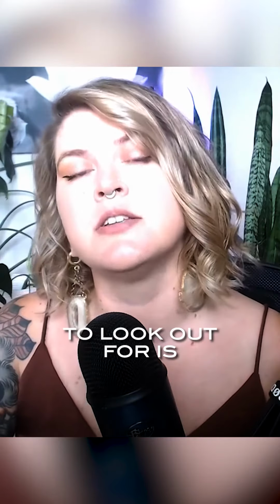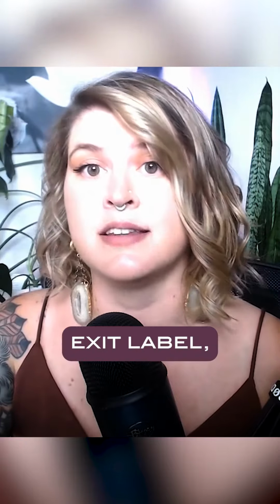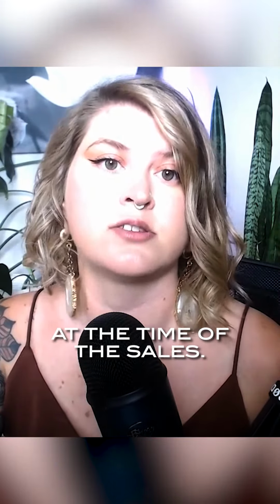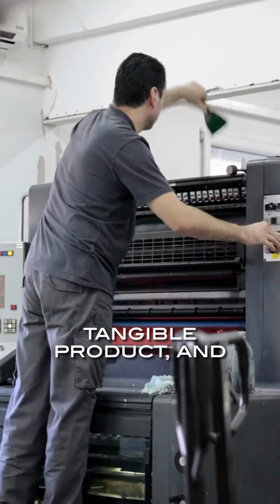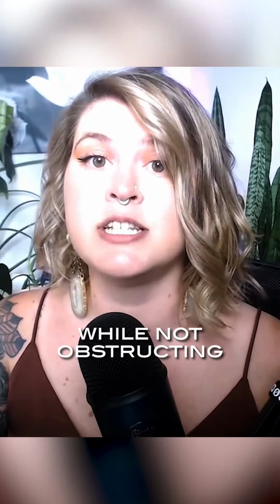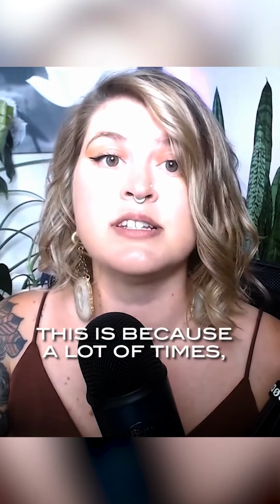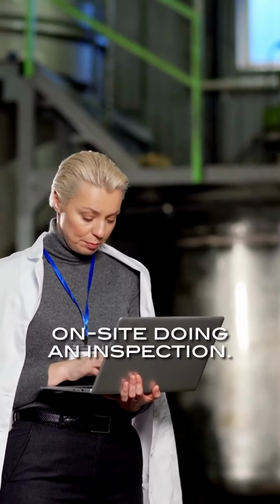What is a cannabis point of sale (POS)?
Free 1-hour compliance workshop: 4-simple steps to create a compliance program in your cannabis business in under 4-months